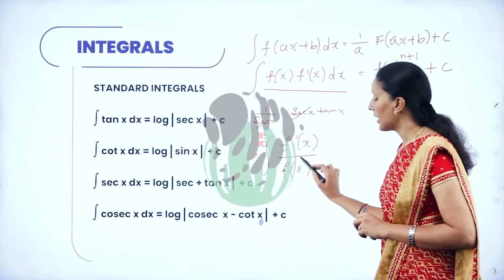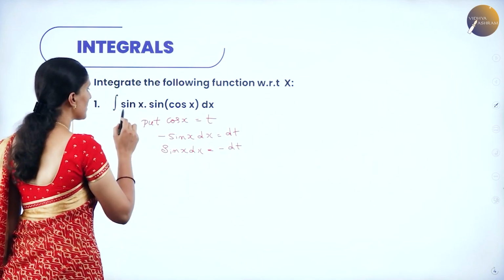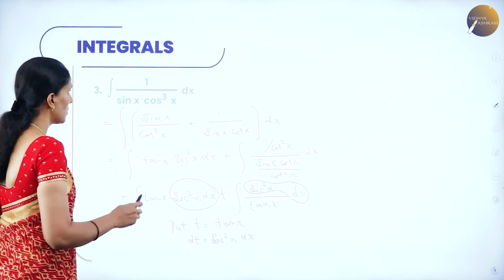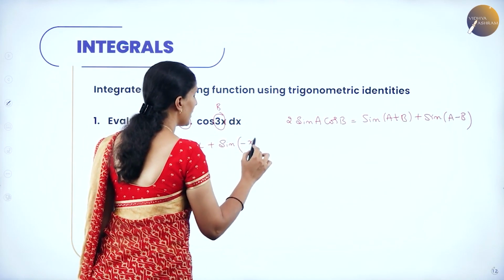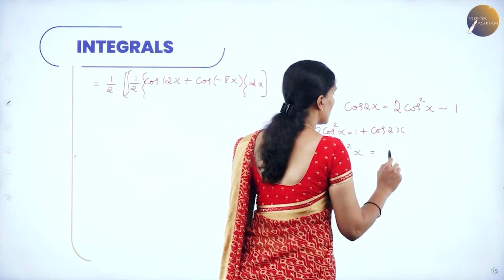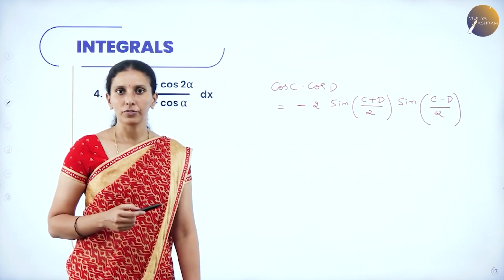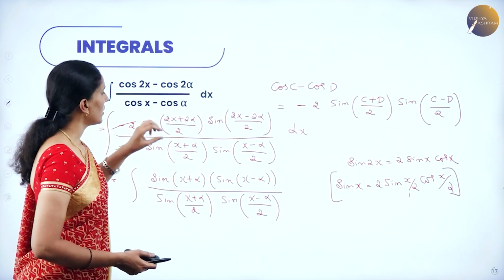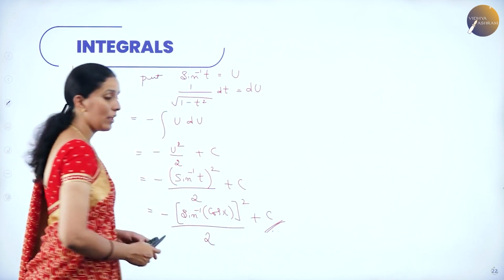DAY 30 | MATHEMATICS | CLASS XII | INTEGRALS | L3